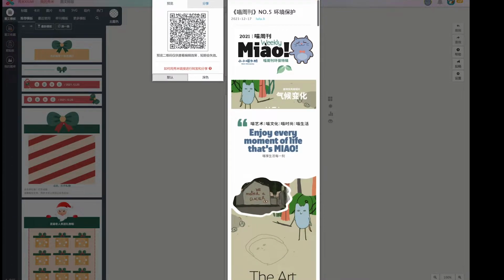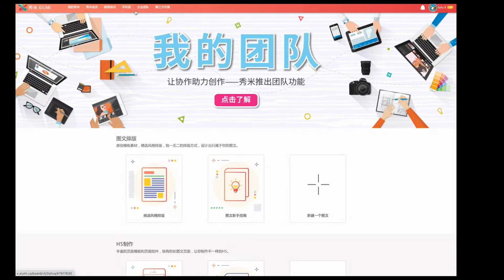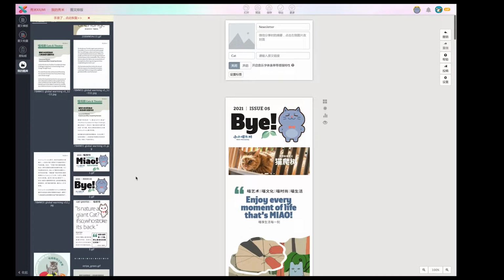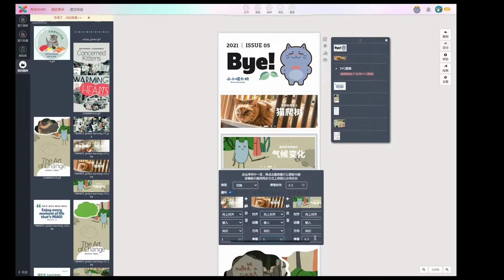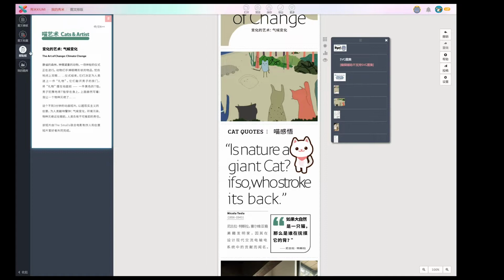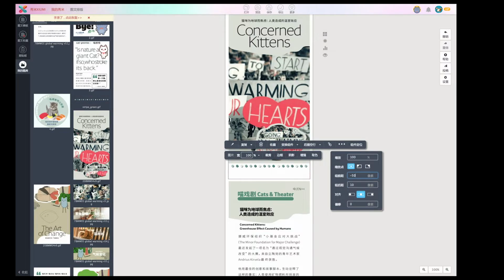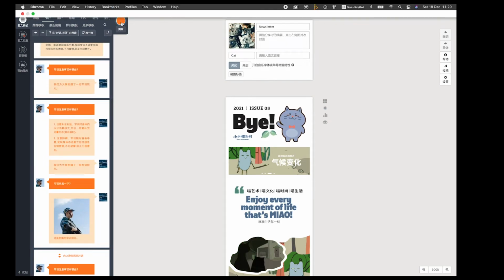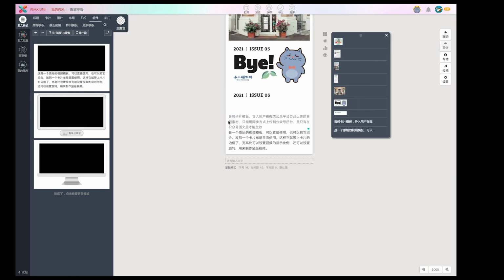Xiumi tutorial H5 Pages Wechat Article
How to create Xiumi H5 pages and Articles for WeChat. Xiumi English tutorial.
The articles and pages created with Xiumi can be seen in a regular browser, even  can be shared in WhatsApp.
This interface is only available in Chinese
When searching for slider: 滑
When searching for an automatic carousel: SVG图集
To see the project created on the tutorial on a normal browser or Wechat: